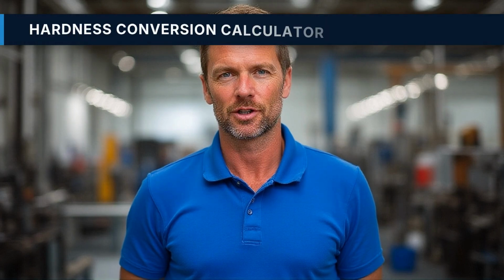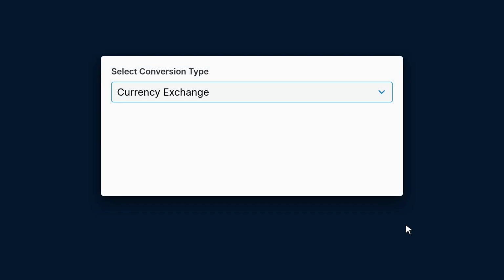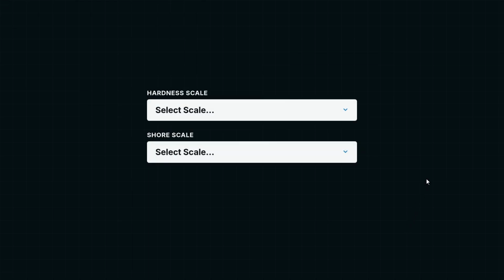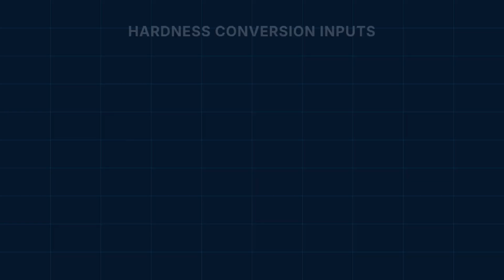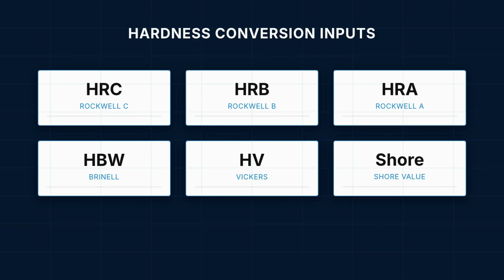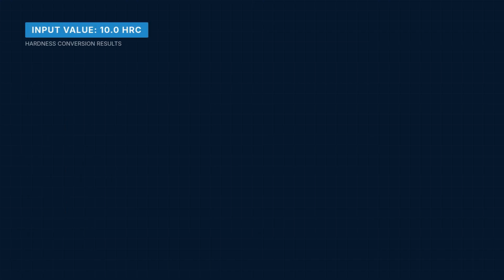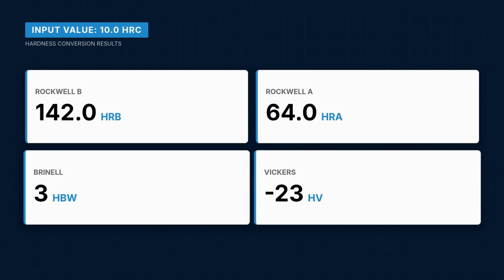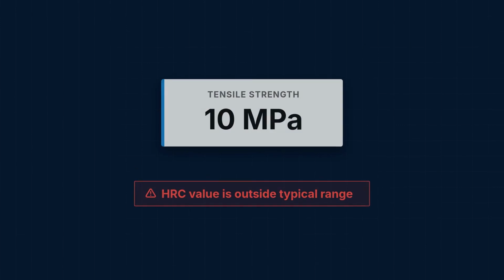Hardness Conversion All Scales Calculator — How to Use It | Engineering Tool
How to use the Hardness Conversion All Scales Interactive Calculator — an interactive engineering tool for calculators problems.

The Hardness Conversion All Scales Interactive Calculator converts between different hardness measurement scales used in materials testing.

Let me show you the input options. First, you'll select your conversion type from the dropdown menu. You can choose from Rockwell C, Rockwe...